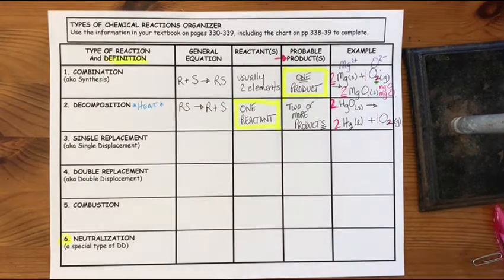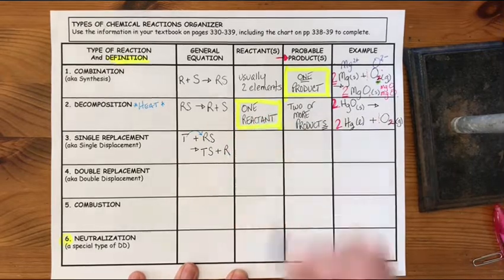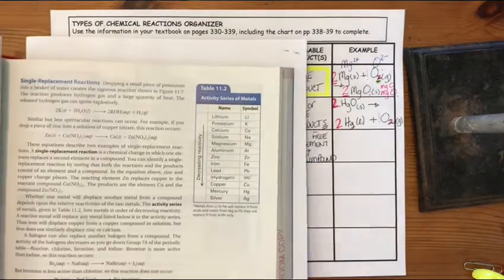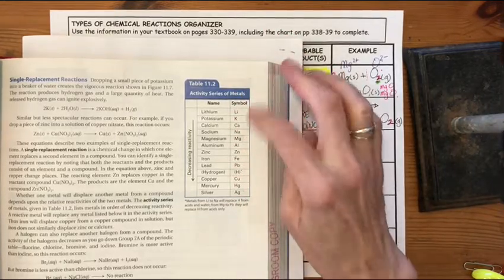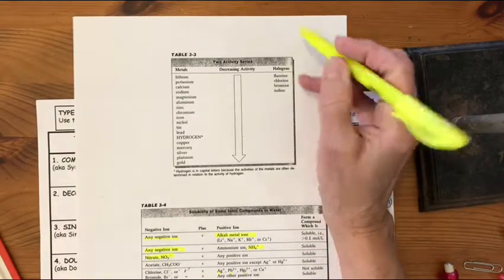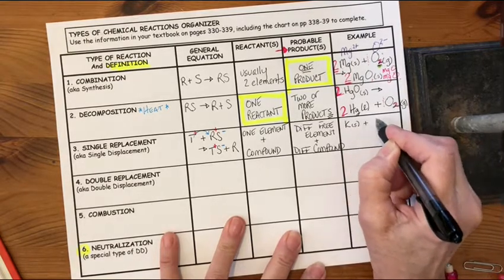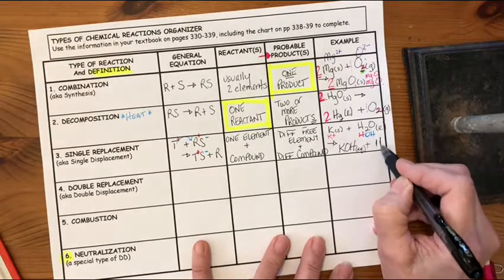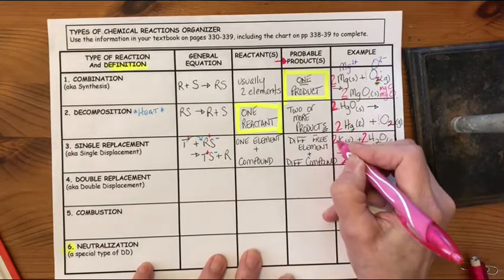Types of Rxns GO Single Replacement Rxns